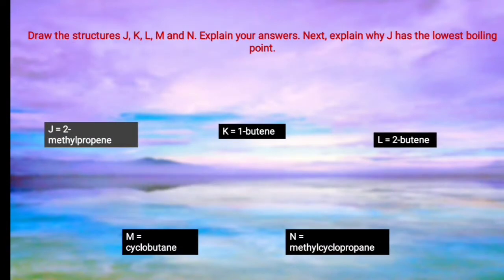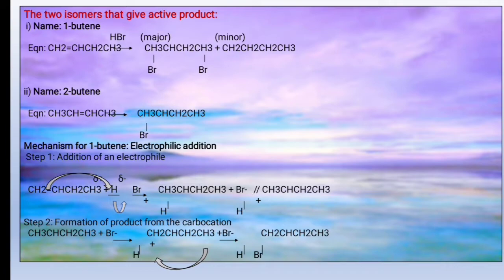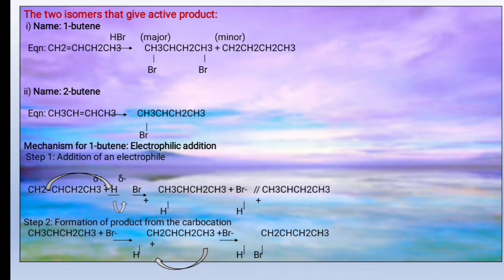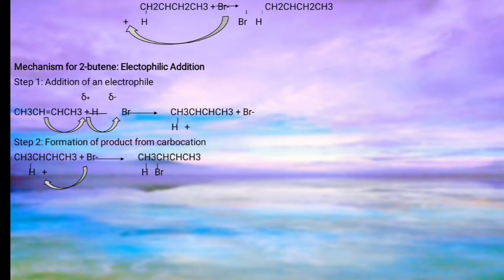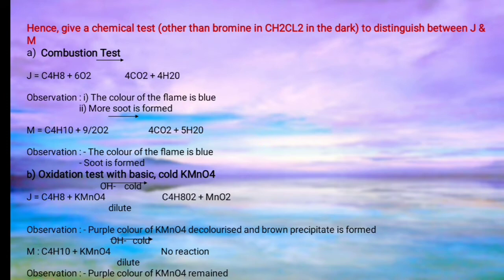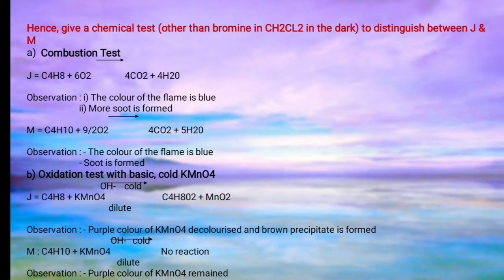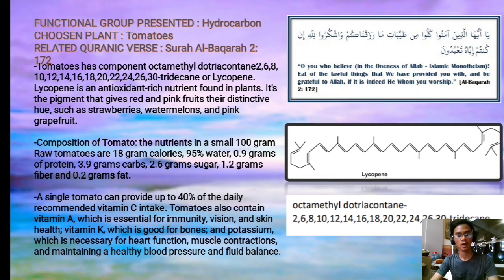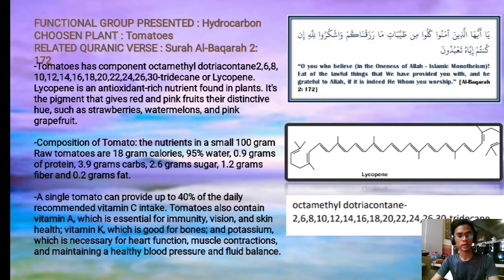Chemistry Group Presentation (Hydrocarbon) semester II(2020/2021) Group 3 KSP6